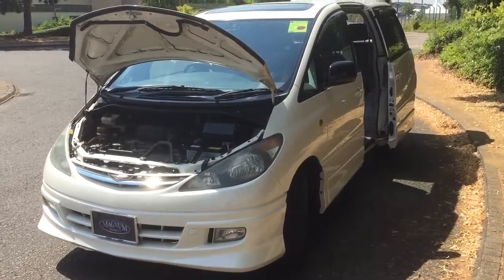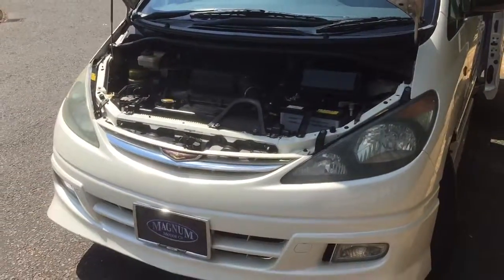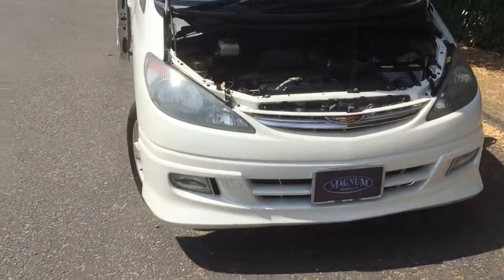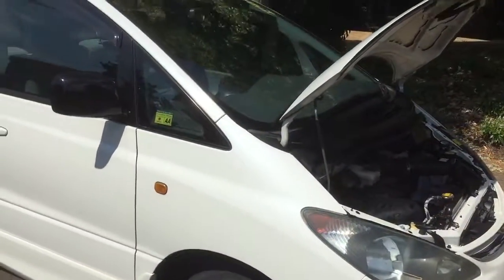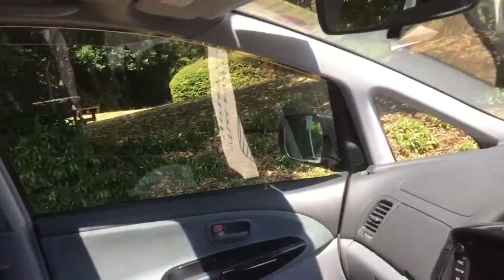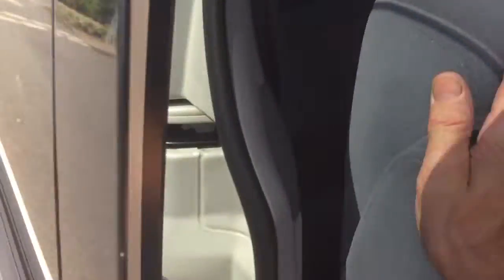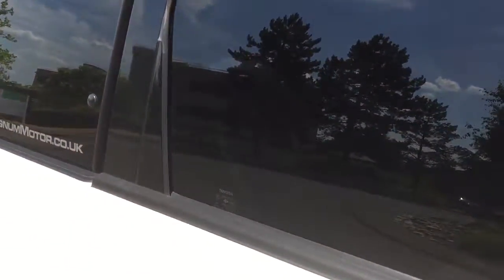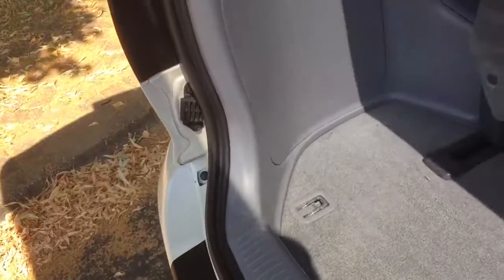Toyota Previa Aeras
Toyota Previa 4x4 pearl white 8 seater low mileage warranted